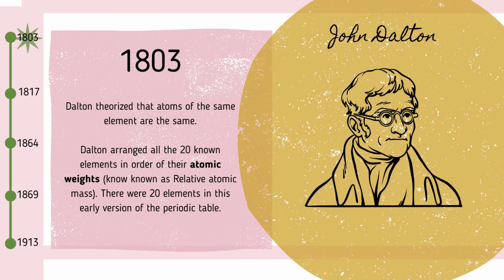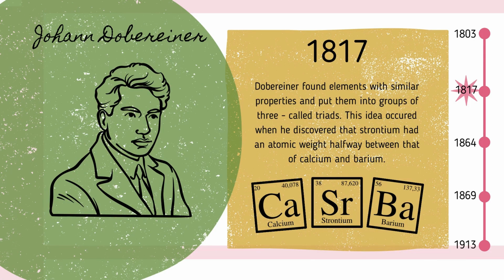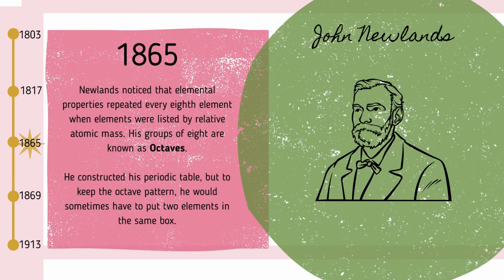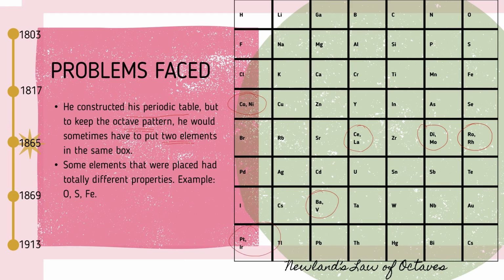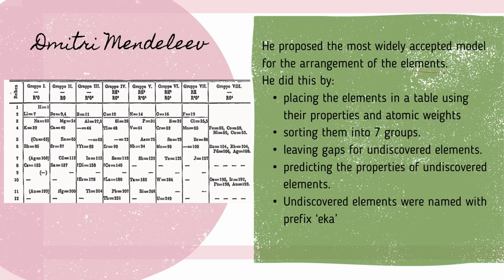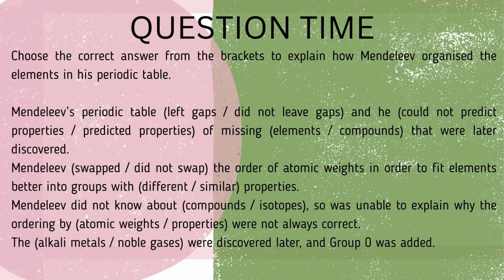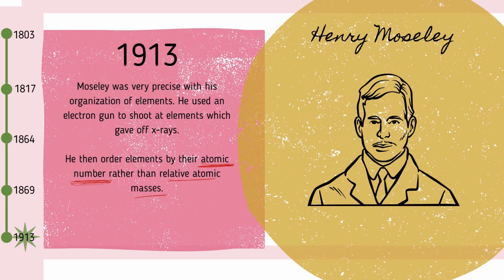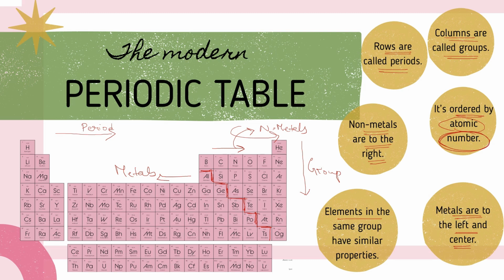📜 The Development of the Periodic Table | GCSE Chemistry Explained | Year10 | Year9 | Year8 | Year7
How did scientists organize the elements into the periodic table we use today? 🤔 In this video, GCSE Tutor Time explores the history and development of the periodic table, from Dalton to Mendeleev to the modern periodic table!

📌 What you’ll learn:
✔️ How early scientists classified elements (Dobereiner’s triads, Newlands’ octaves)
✔️ Mendeleev’s periodic table & how he predicted missing elements
✔️ The role of atomic number in the modern periodic table
✔️ Key discoveries that shaped today’s periodic table

🎯 Perfect for GCSE students looking for a clear and engaging revision of this important chemistry topic!

✨ For related practice questions topic-wise, check out my YouTube Shorts & Instagram (gcsetutortime) ! 🚀